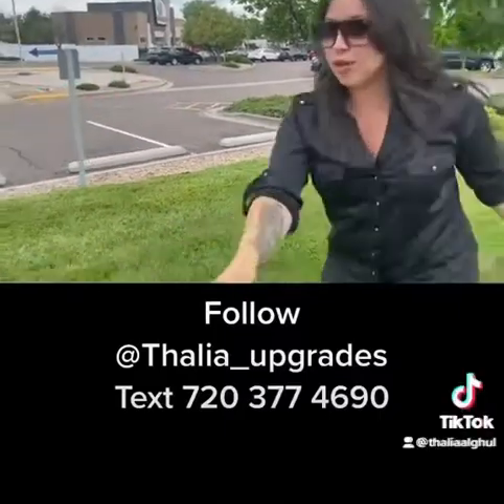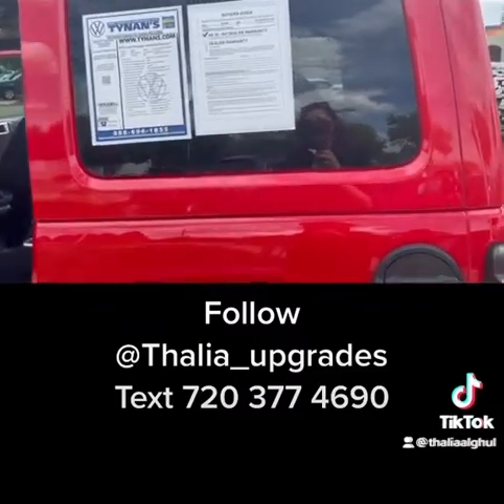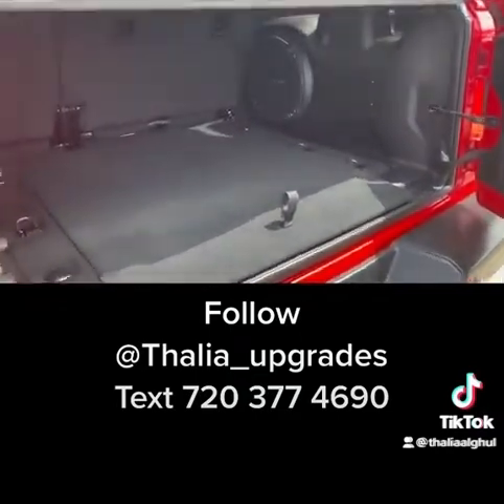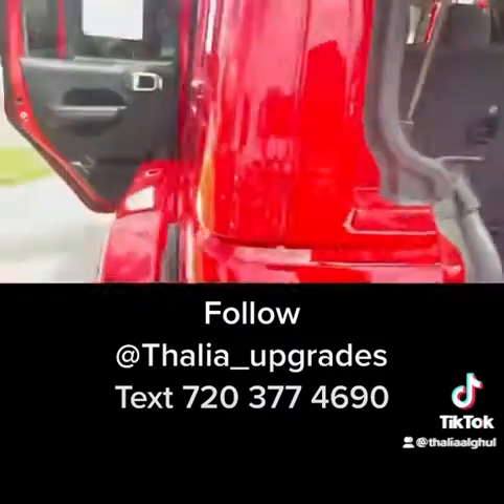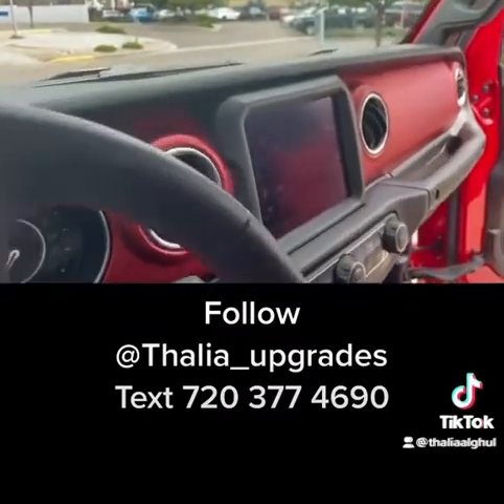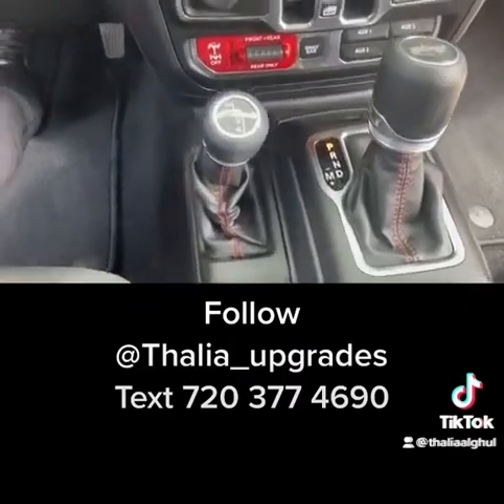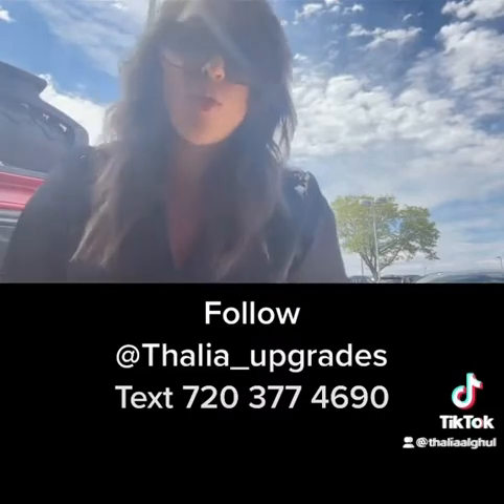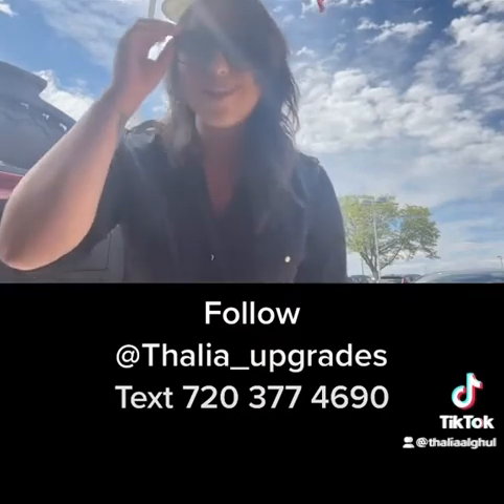2020 Jeep Wrangler with a life time power train warranty!!!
2020 Jeep Wrangler ultd rubicon Only 4k miles with a lifetime warranty!